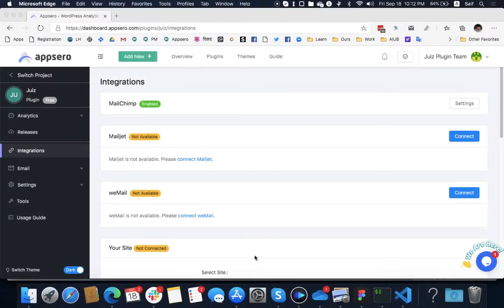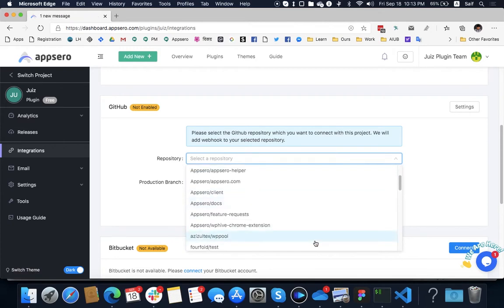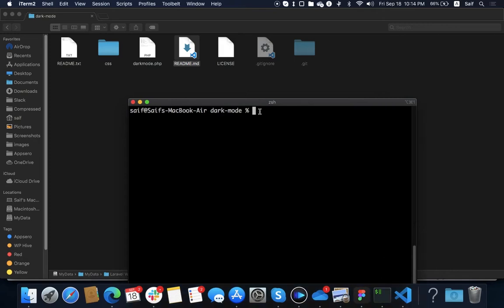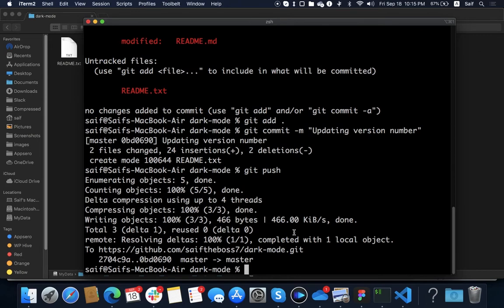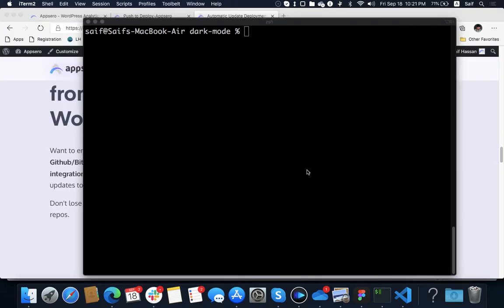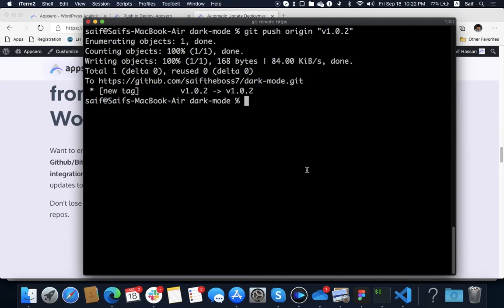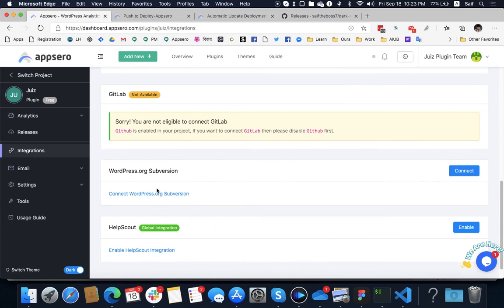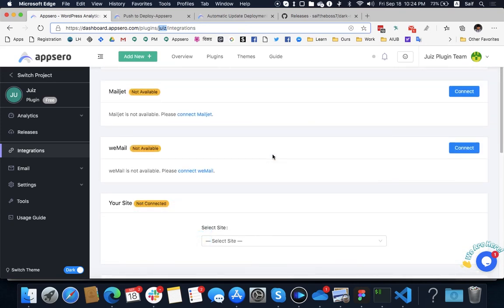How to use Git to push updates to WordPress.org with Appsero